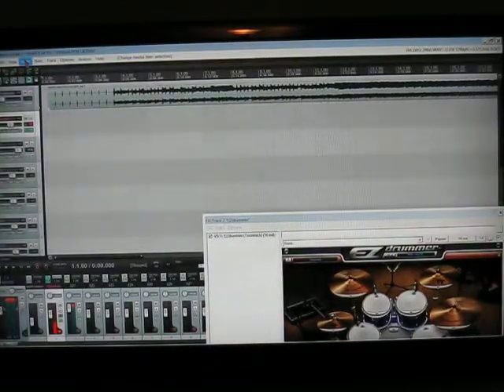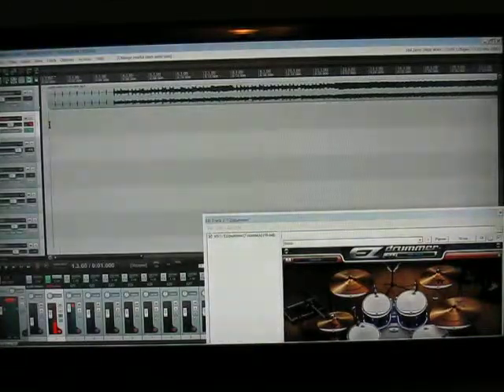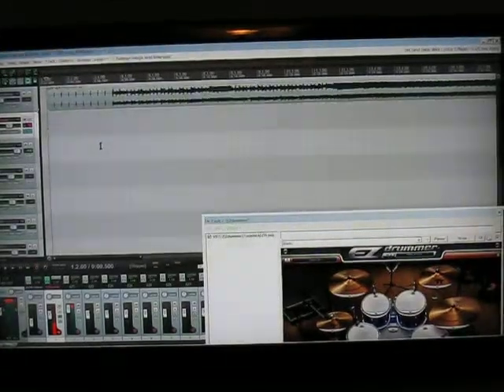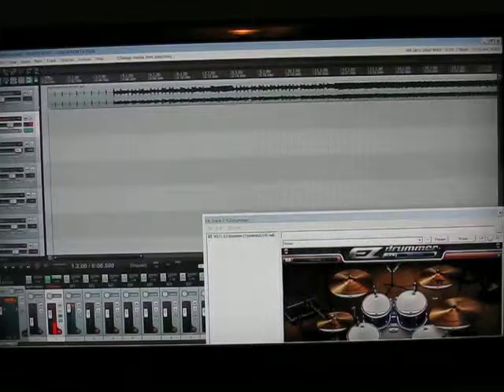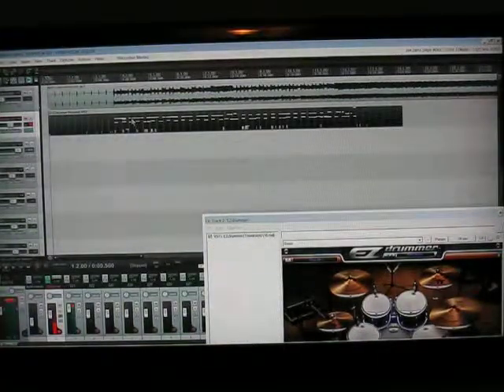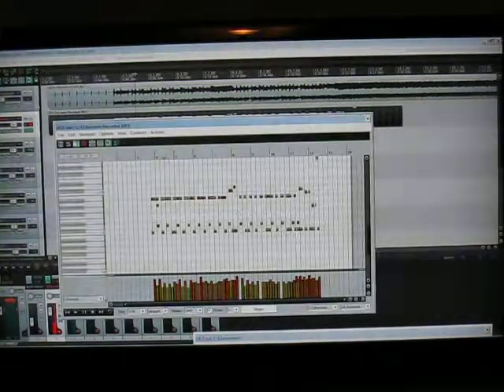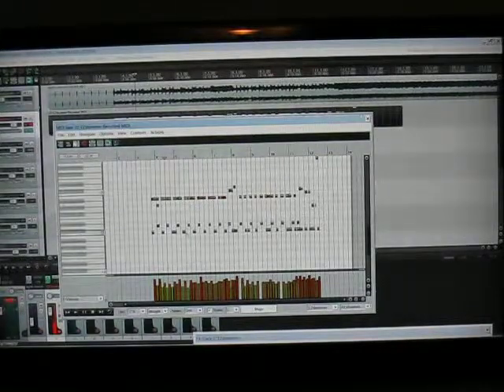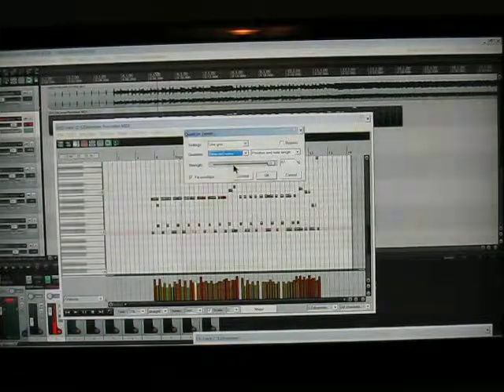Intro to Music Production Week 2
Installing a Software instrument and quantize to grid.  Use Click to start